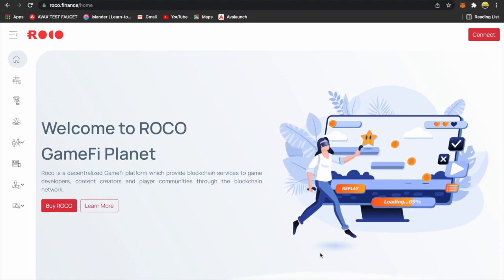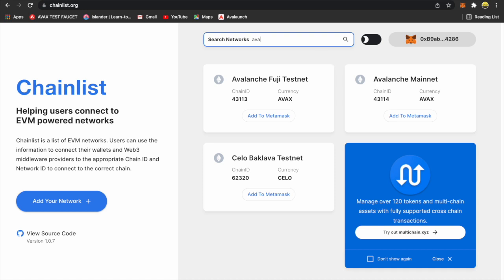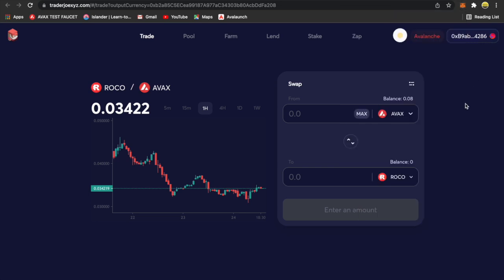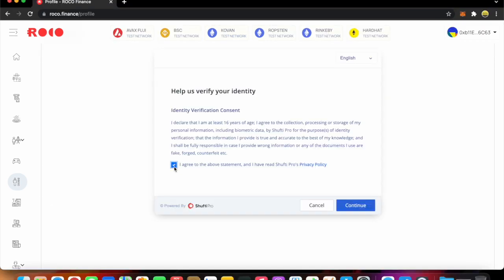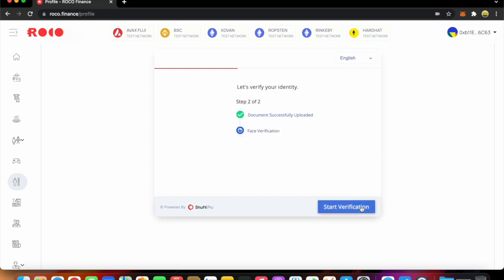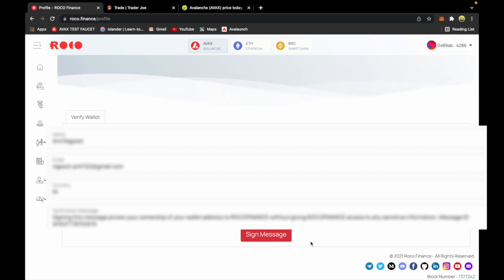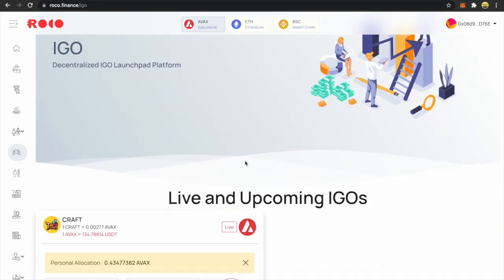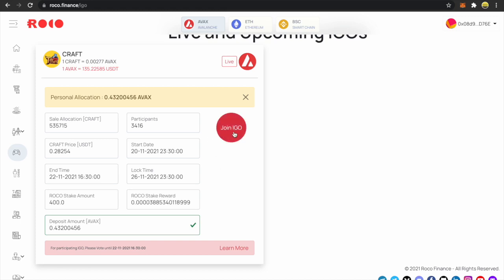How to participate in IGOs on ROCO Finance || Step by step process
In this video we have shown  step by step process of how to take participation in IGO projects on ROCO Finance.

The Information contained in or provided from or through this Video is not intended to be and does not constitute financial advice, investment advice, trading advice, or any other advice.
We are not financial advisor .

The Information provided  in this video is general in nature and is not specific to you the user or anyone else. You should not make any decision, financial, investment, trading or otherwise, based on any of the information presented on this website without undertaking independent due diligence and consultation with a professional broker or financial advisory.
PLEAS DO YOUR OWN RESEARCH BEFOR TAKING ANY DECISION.

SCAMMERS ALERT
GCU admins will NEVER send you message first.
We NEVER ask for Money.

Intro credit: invideo